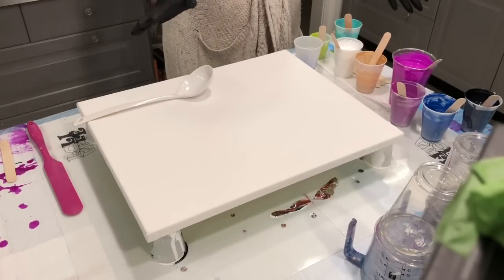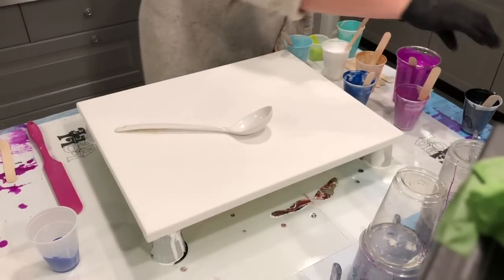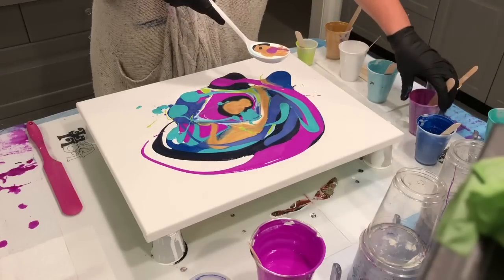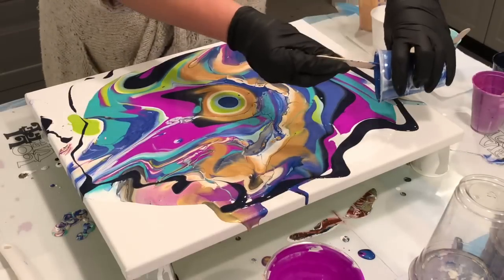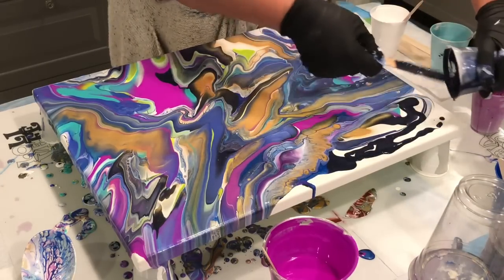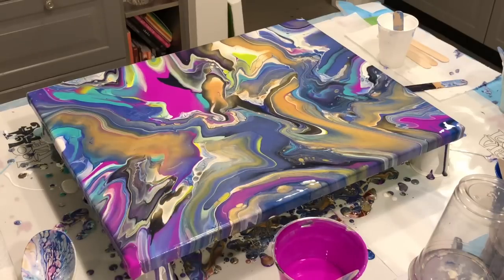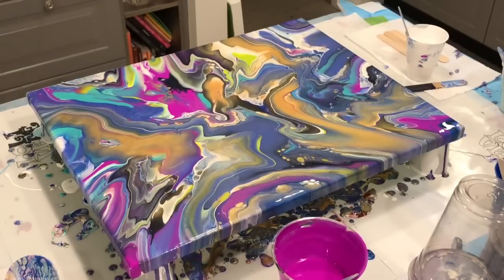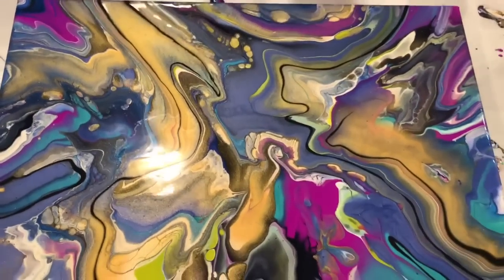BIRTHDAY POUR!🎉 Acrylic Pour/abstract art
Just some fun on my birthday! Celebrating with color! 💕💕

Valid thru November 5, 2019